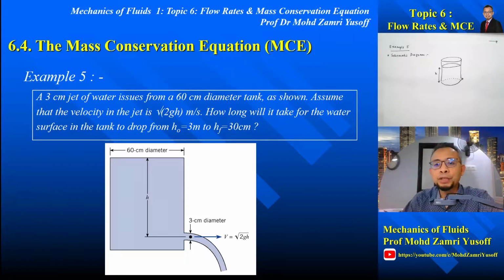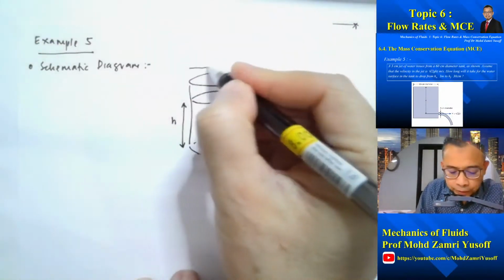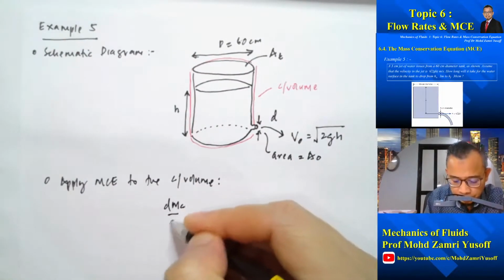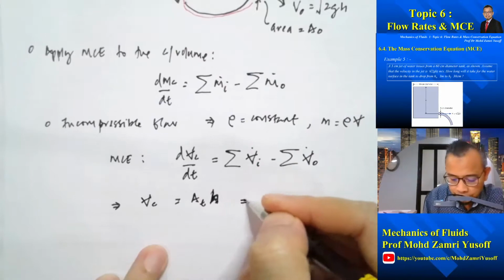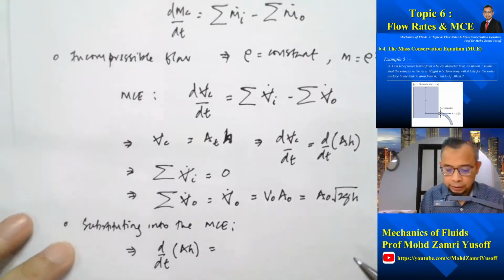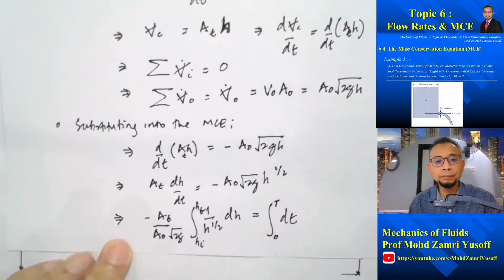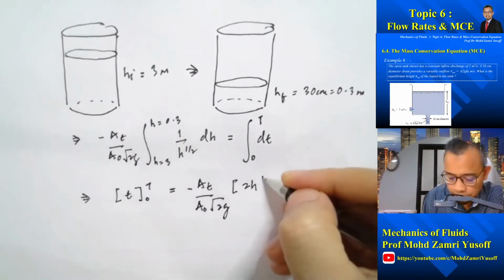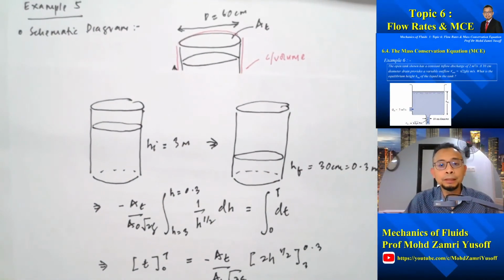Mechanics of Fluids - Topic 6 Part 9 - Flow Rates & MCE - Mass Conservation Equation (Example 5)